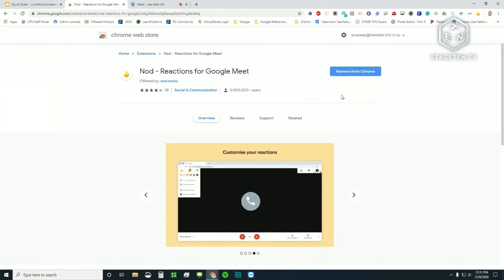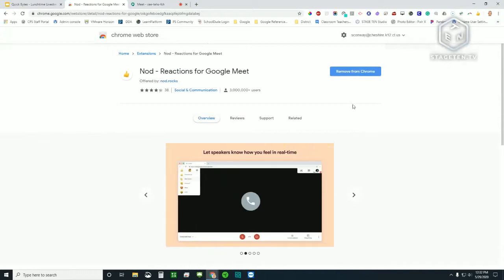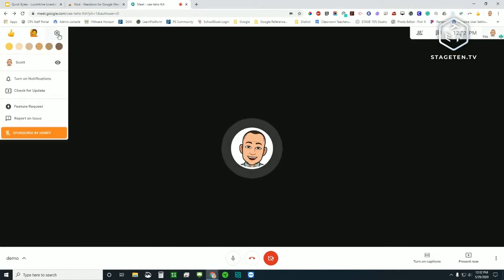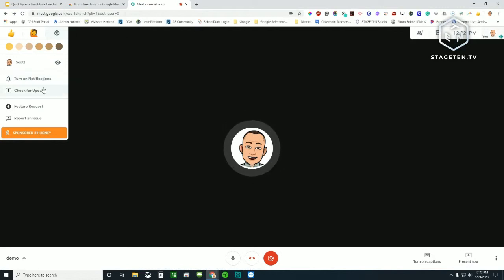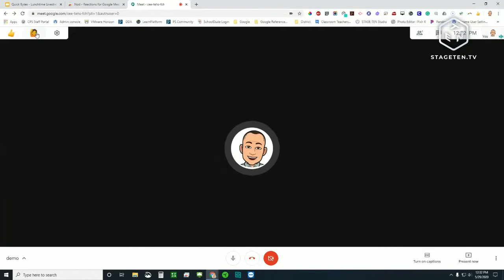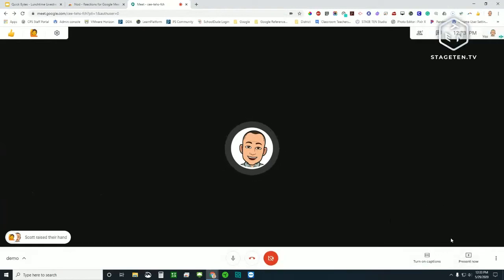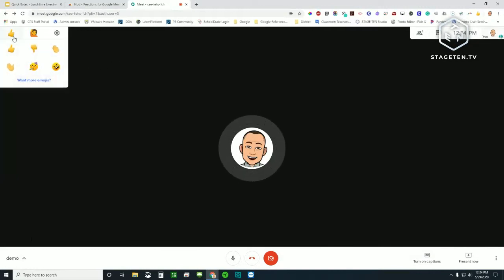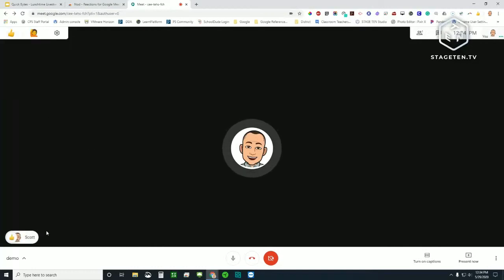Quick Bytes: Ep. 34 - Nod - Reactions Chrome Extension for Google Meet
In this session, we will demonstrate and discuss the benefits of the Nod - Reactions Chrome Extension for Google Meet.  This extension allows for visual feedback while in a Google Meet, especially for larger meetings.